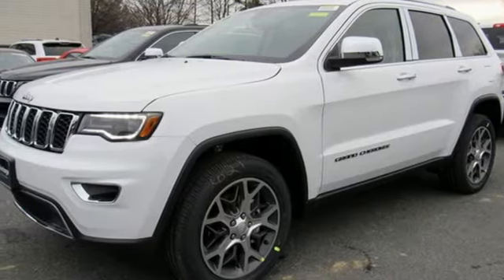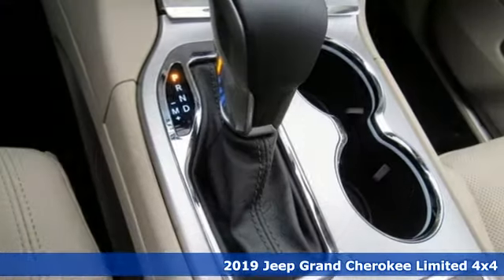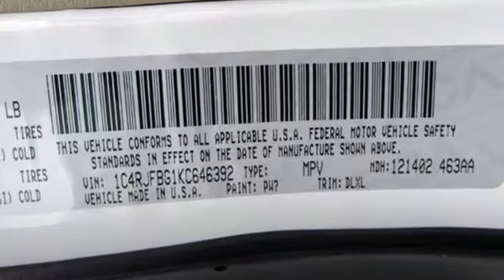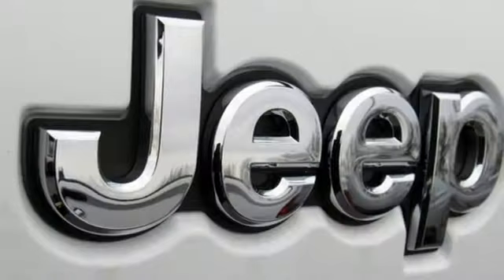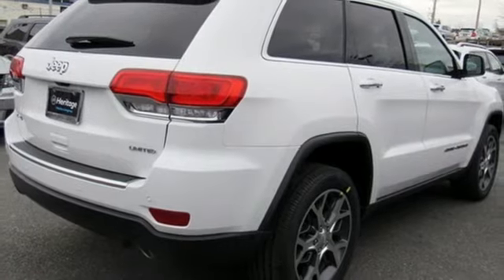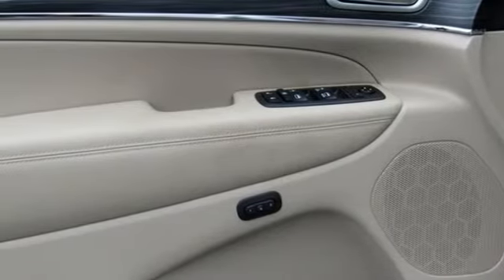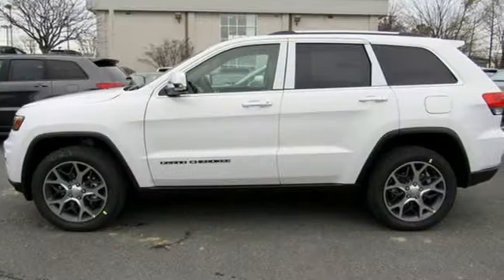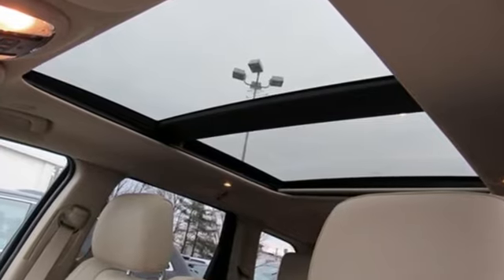2019 Jeep Grand Cherokee Baltimore MD Parkville, MD L9646392 - SOLD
Year: 2019
Make: Jeep
Model: Grand Cherokee
Trim: Limited
Engine: 3.6L V6 24V VVT
Transmission: 8-Speed Automatic
Color: White
Interior: Black
Stock #: L9646392
VIN: 1C4RJFBG1KC646392

Address:
9219 Harford Rd